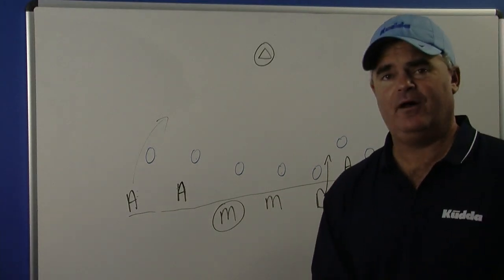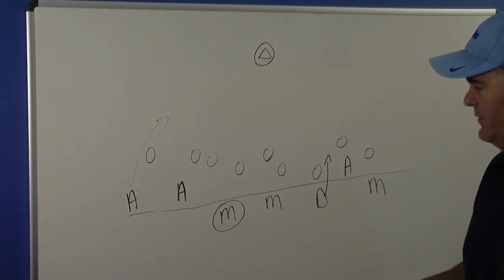2 Minute Drill Transition Part 2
This 2 Minute Drill by Kudda, focuses on transition offense and defense starting at the midfield area with various situations.